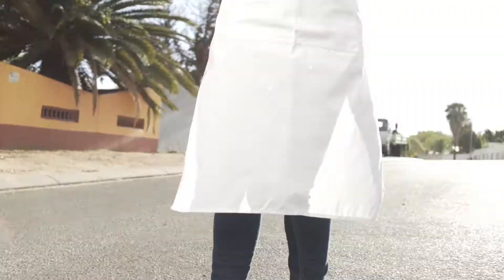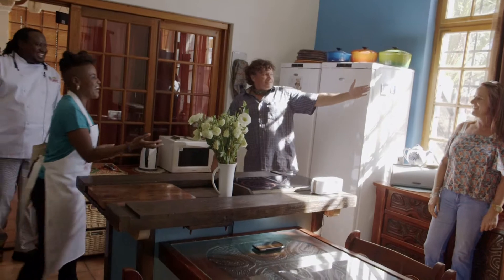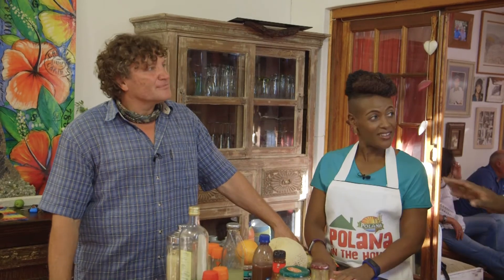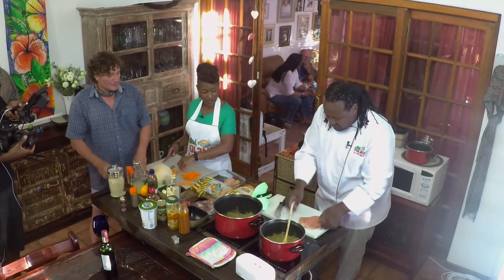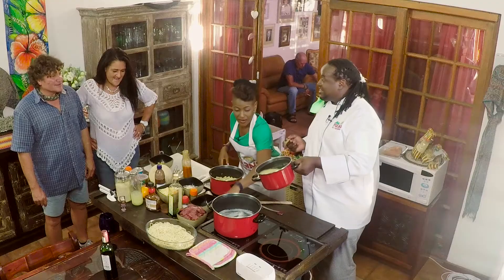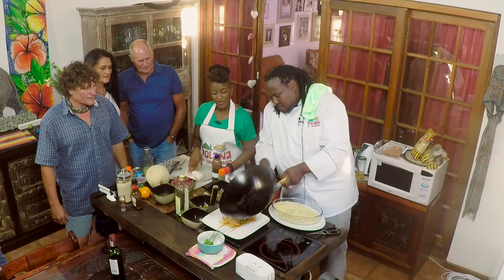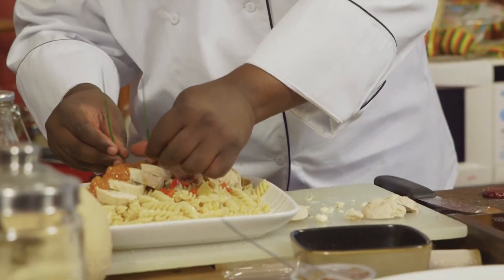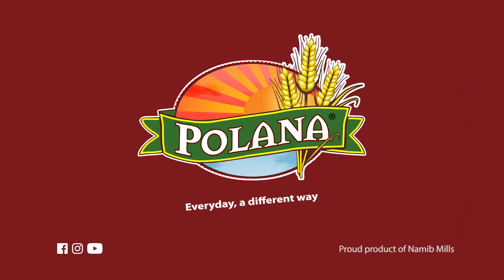Polana In The House S01E05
Rice Pudding
Game Meat Stir-Fry with Spaghetti
Chicken Roll with Fusilli